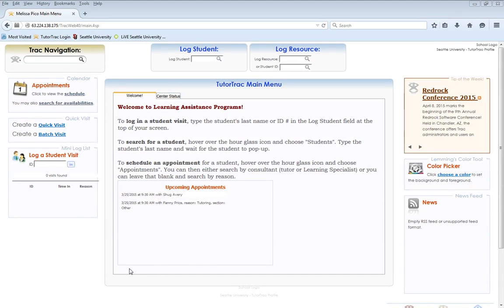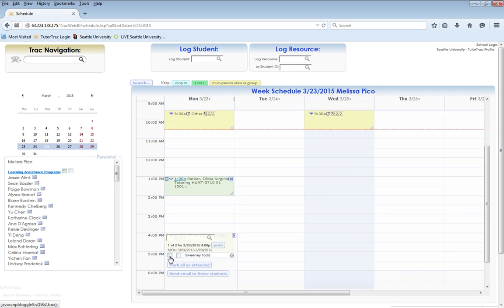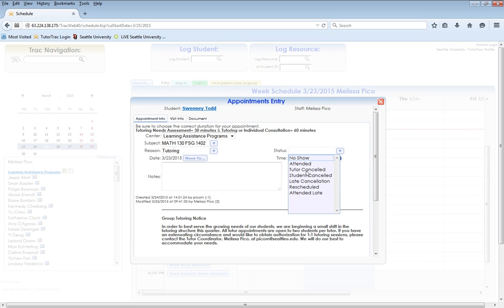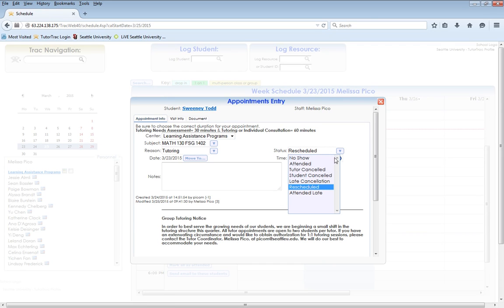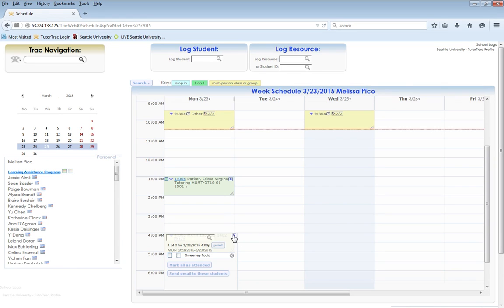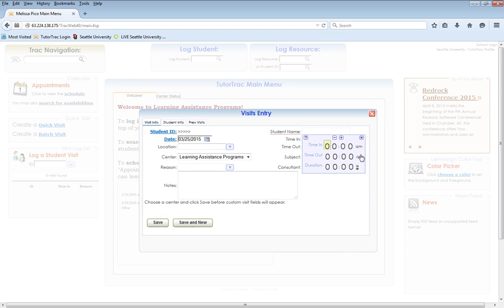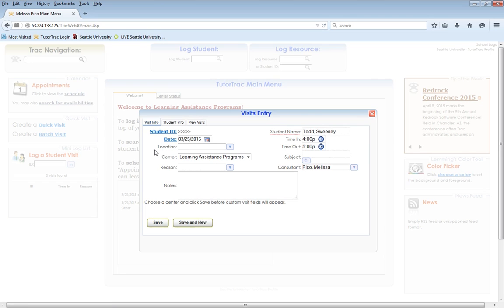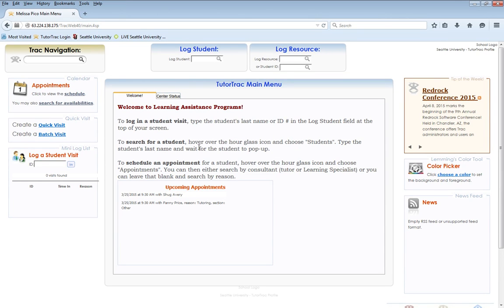Tutortrac: Rescheduling or Cancelling a visit